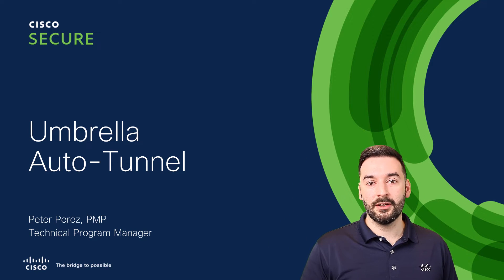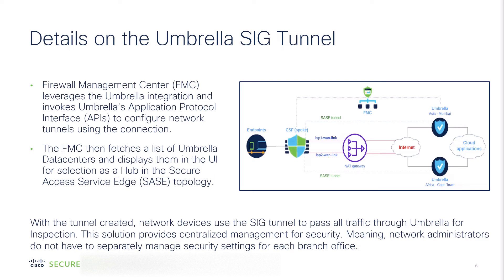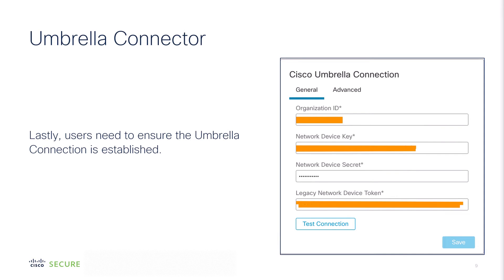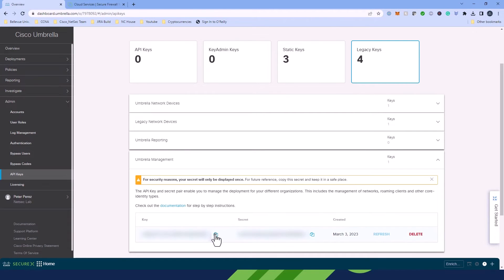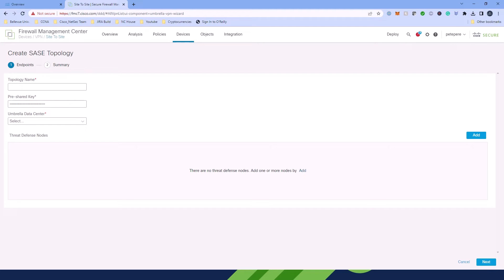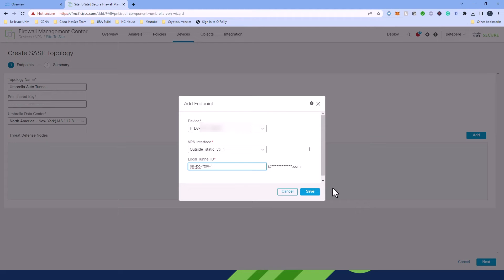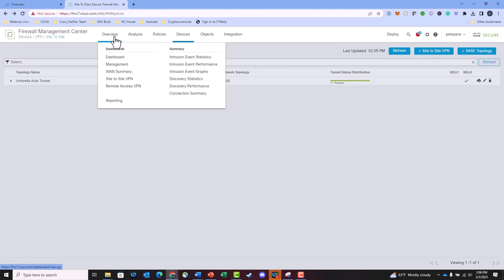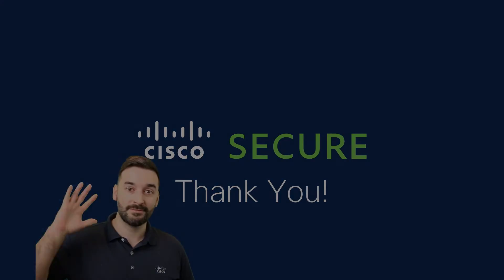Cisco Secure Firewall 7.3 Release - Umbrella Auto Tunnel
In this video, Peter reviews the new Umbrella Secure Internet Gateway (SIG) Auto Tunnel Configuration and discusses how this feature came to be created, its prerequisites, a demonstration of its configuration, and places to review and monitor its function.

Timestamps:

0:11 - Agenda
0:27 - Background
1:40 - Pre-Requisites
2:37 - Auto Tunnel Configuration
6:50 - Review & Monitoring
8:17 - Outro